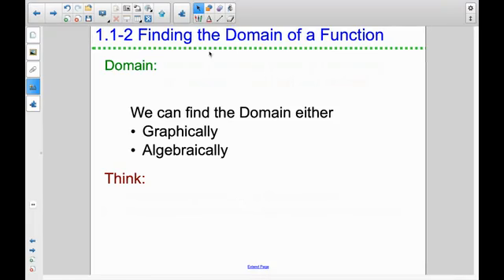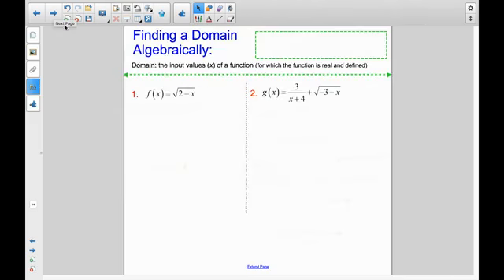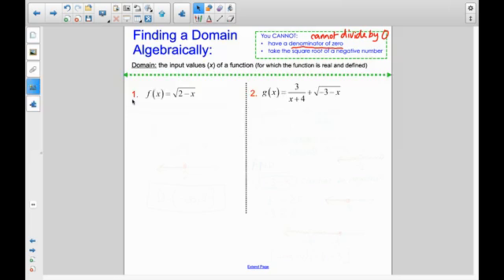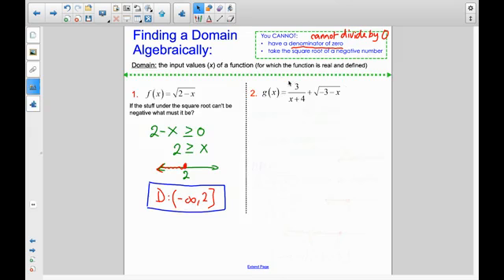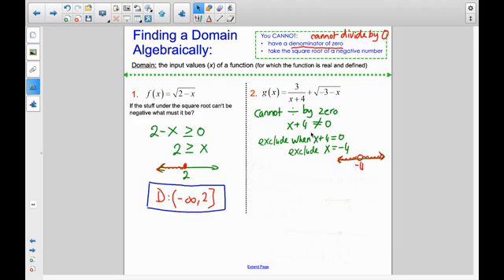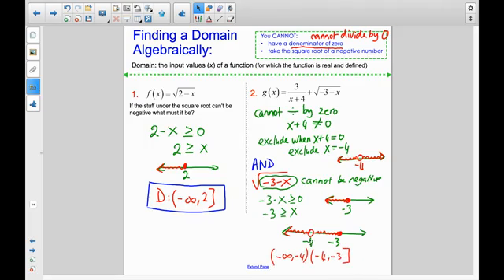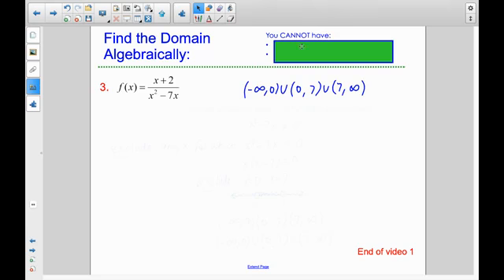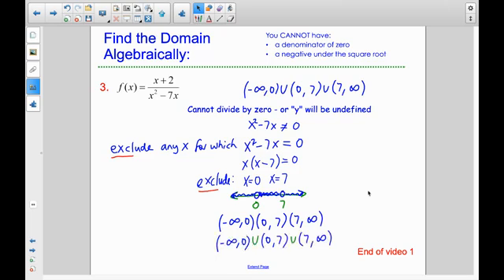1 1 2 v1 Finding Domain of Functions Algebraically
The domain of lots of functions is All Real Numbers. There are only a few things in math you can't do, and these things make the domain of functions with these things in them to not be all real numbers.
Of the few things in math that you "can't do" the only ones we are looking at right now at this stage of the course are:
1) you can't divide by zero (or your answer, f(x), is undefined)(this might look like a vertical asymptote on a graph, or a hole)
2) you can't take the square root of a negative number (or your answer, f(x), wouldn't be real, it would be imaginary)

So, when you are looking at these problems you are only looking for 2 things, denominators (bottom part of a fraction) with x's in them, or square roots, anywhere at all, with x's under them. Sometimes the variable we are using as the input variable for the function won’t be x but the same concept applies.
(We couldn't care less what the heck is in a numerator of a fraction unless it has a square root with x's under it or there is a fraction inside the fraction, if the numerator has a fraction in it then remember to look for x’s in that denominator too, we won’t get that mean I promise!)

If you wanted to know what other things would limit the domain of a function that we aren't considering yet at this stage of the course here are a few more examples of things you could consider when calculating the domain of a function algebraically.
3) logarithms, the argument of a logarithm must be greater than zero, any expression inside a logarithm can't equal zero or be negative.
4) various trigonometric functions aren't defined for specific values, for instance you can't take the tangent of 90 degrees (pi/2 radians), there are also lots of restrictions on the domains of inverse trig functions, for instance the domain of the inverse cosecant function excludes any input values between -1 and 1 ... it will probably be several months before you understand this particular example ...